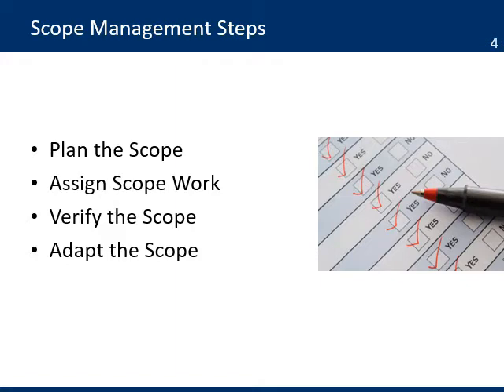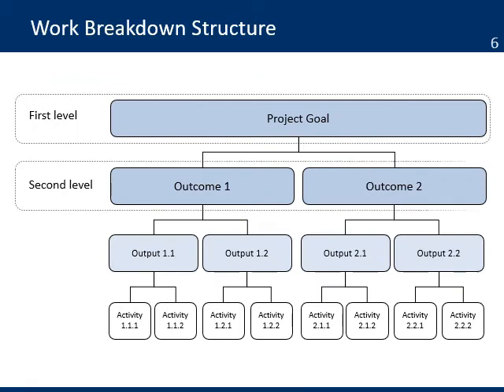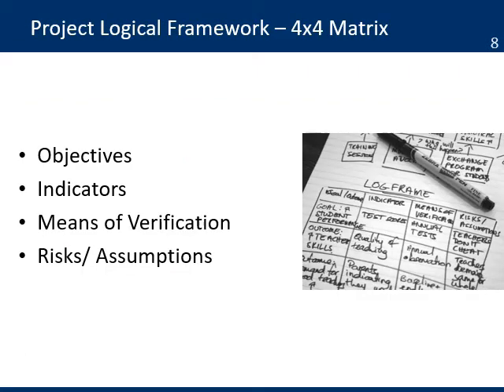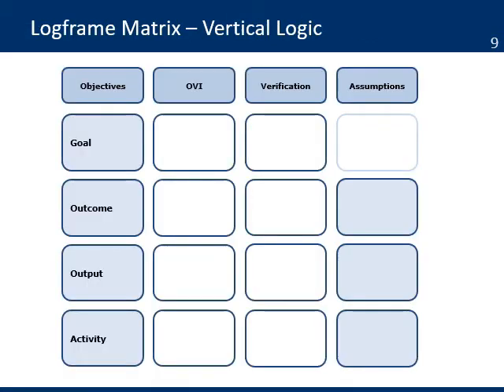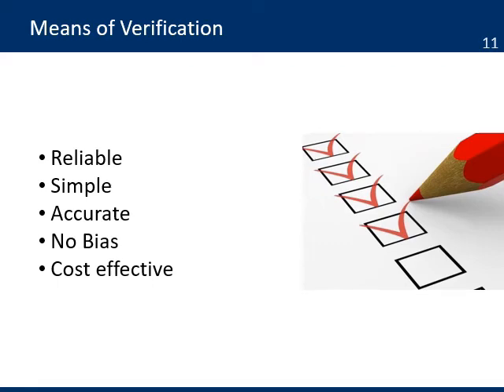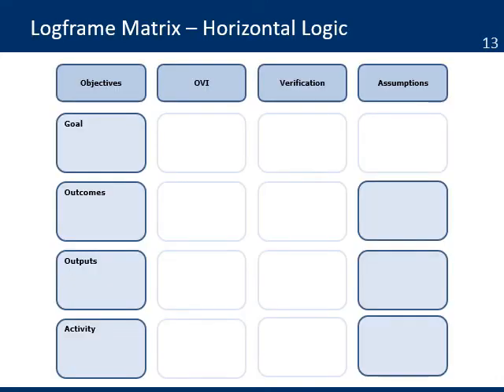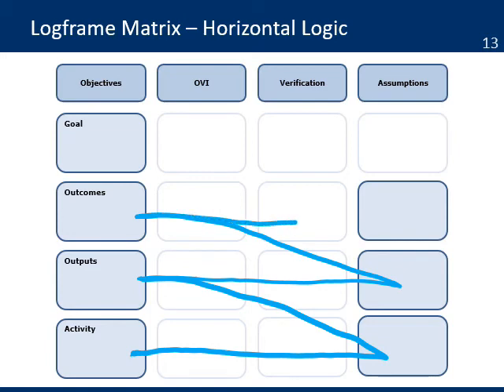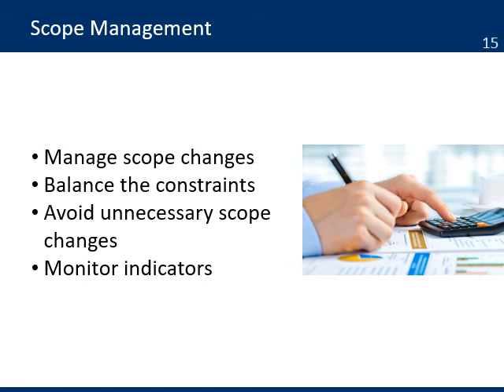FPM 2-1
FPM Scope Management